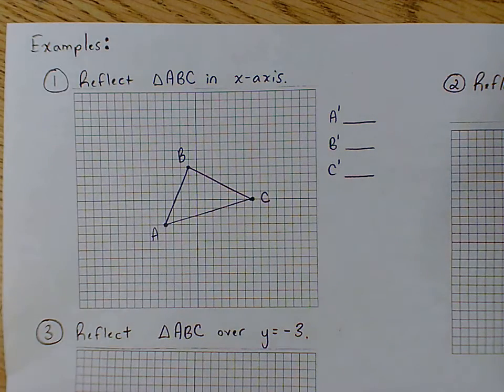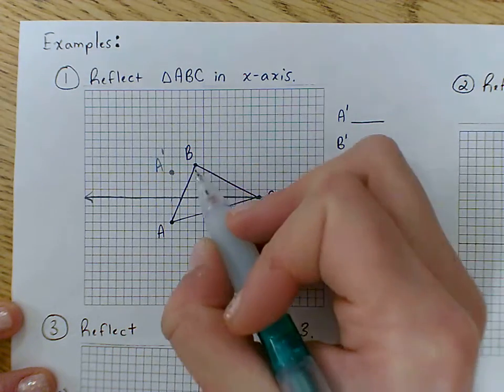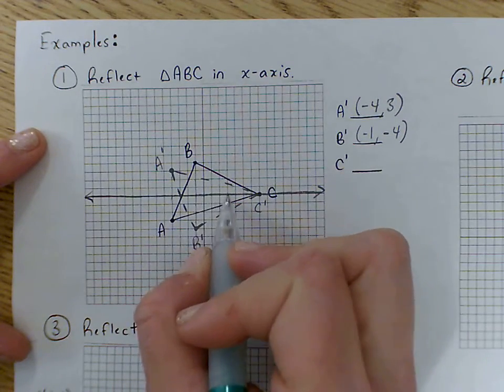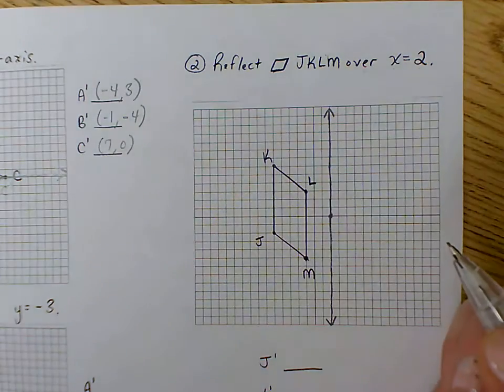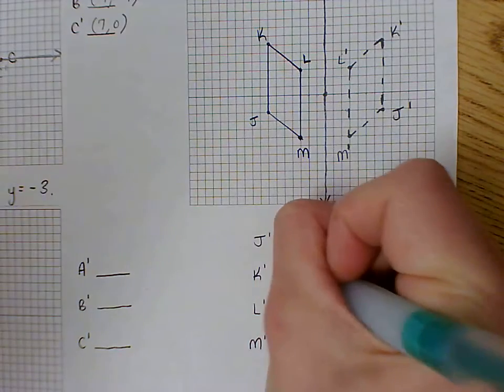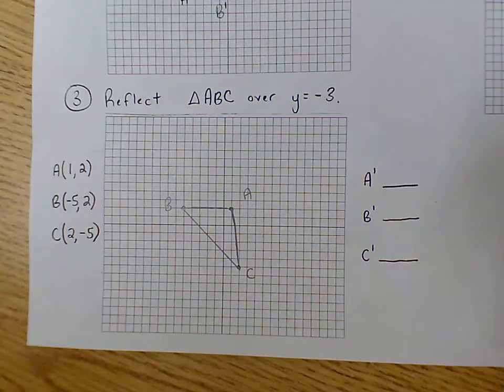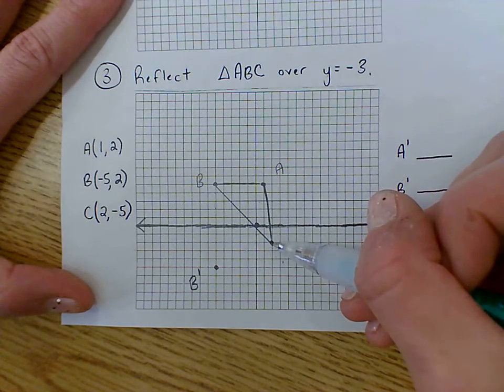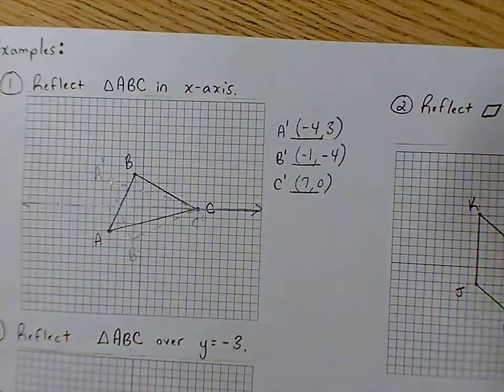Reflect a figure over Horizontal and Vertical Lines